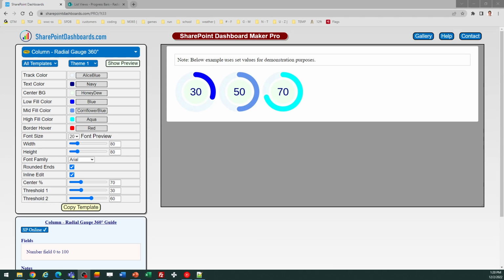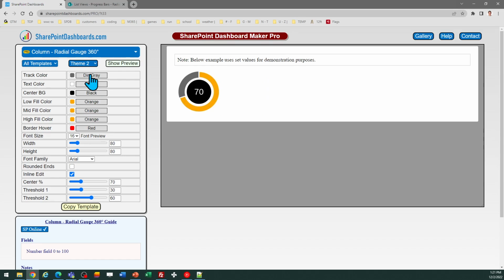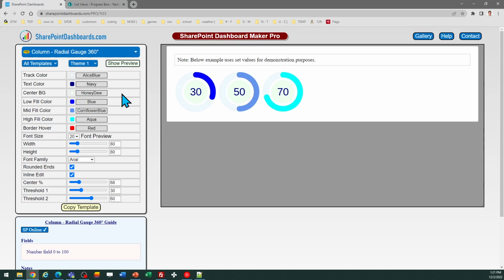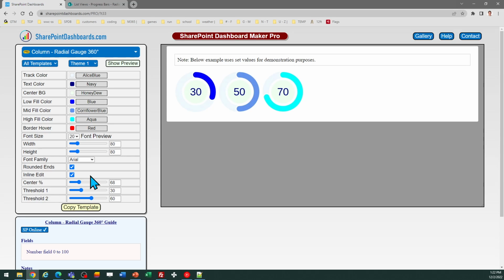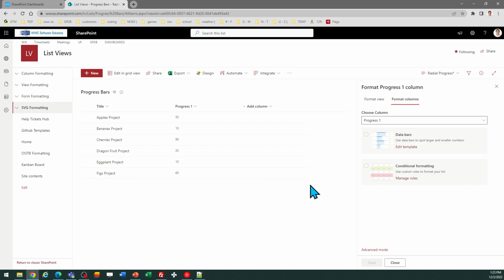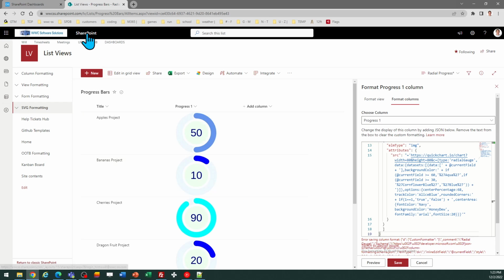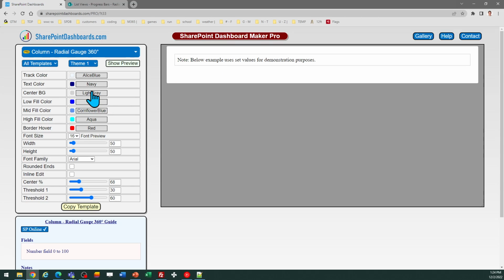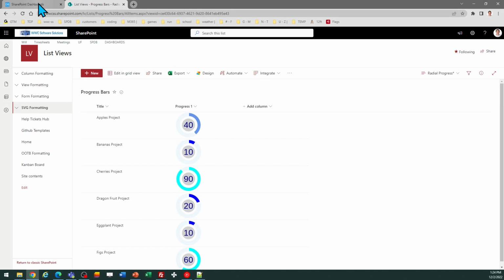Round Progress Bars in SharePoint Online Microsoft Lists Modern List View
Learn how to add simple round progress indicators to your modern SharePoint list view. This template is available here: